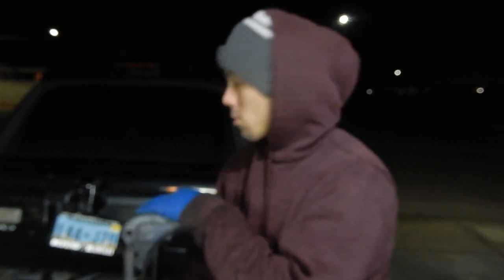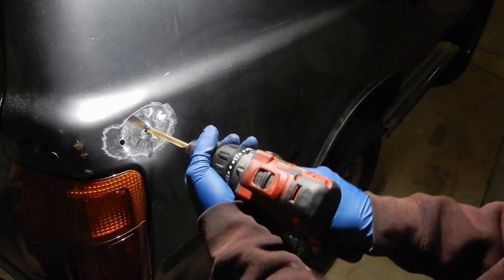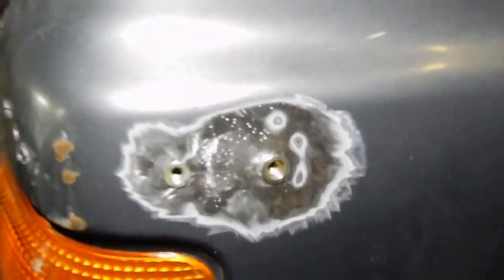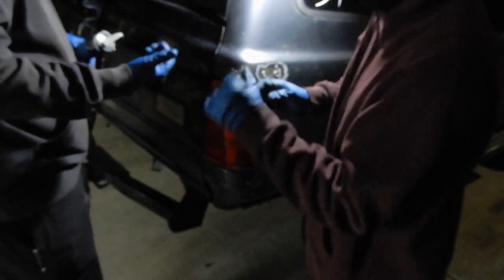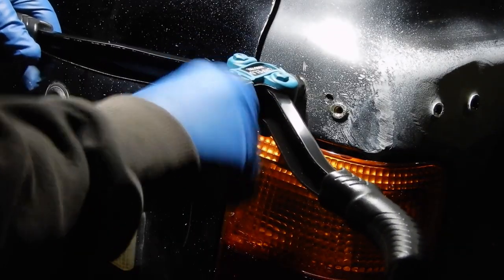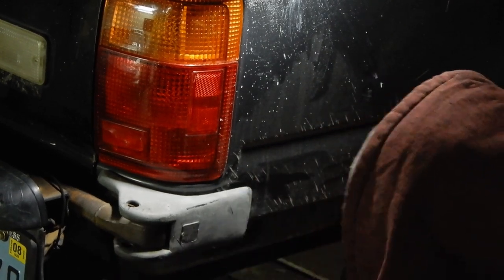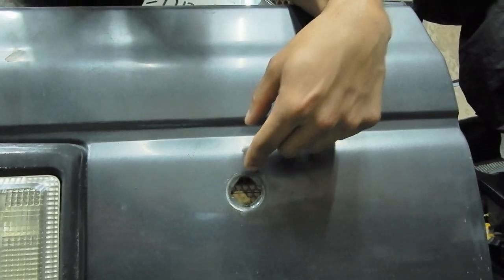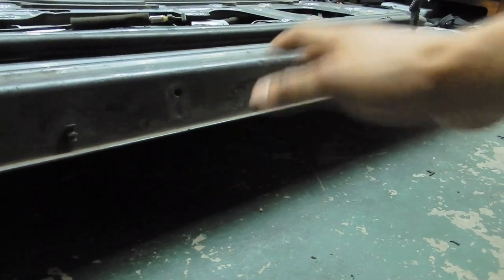2nd Gen 4runner Gets JDM HILUX SURF TIRE SWING OUT!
In todays episode, I stumble upon a Hilux Surf OEM tire swing out at the junkyard and had to grab it! A few minor things had to be modified for the "new to me" latch door to be integrated to fit my 4runner but for the most part it was Plug and Play! well besides the holes I created by the swing out door initially falling apart but it won't fall off now! Most importantly though, I GOT LICENSE PLATE LIGHTS! WOOOHOOOO

The Gear I Use:
Nikon A900
Akaso Brave 7 Le Action Camera
SanDisk Extreme Pro 32 GB SD
SanDisk Extreme 128 GB Micro SD
DaVince Resolve 18 Studio
EMEET 1080P Webcam with Microphone
Logitech G920 Driving Force Racing Wheel

*A Small Percentage of All Purchases Using The Above Links Will Be Recirculated Back Into This Channel To Improve The Viewers Experience, We Thank You All For The Contribution*